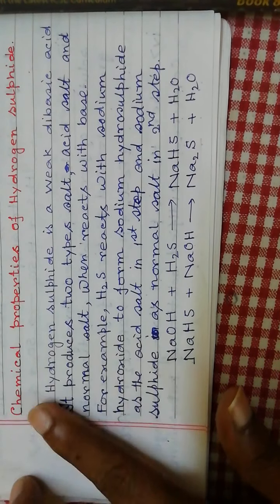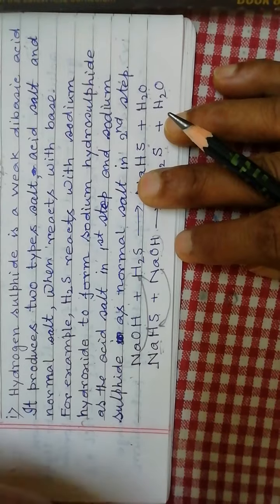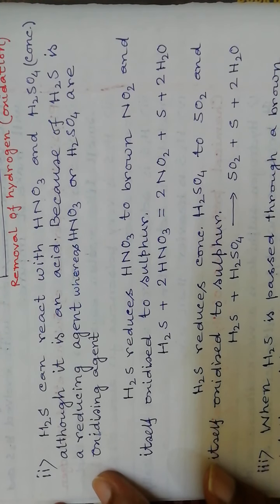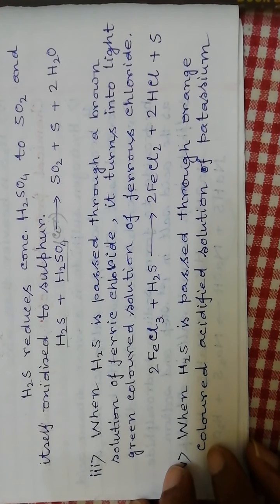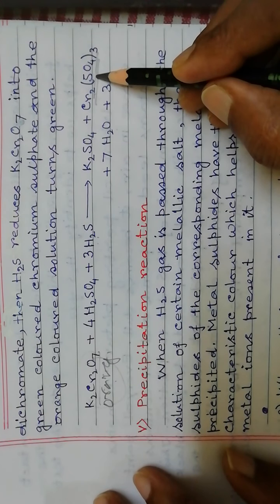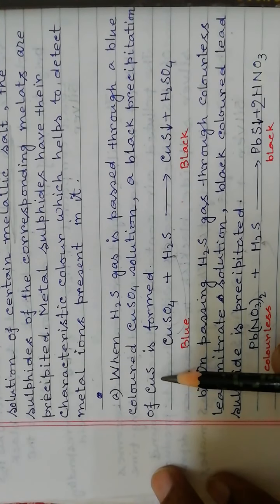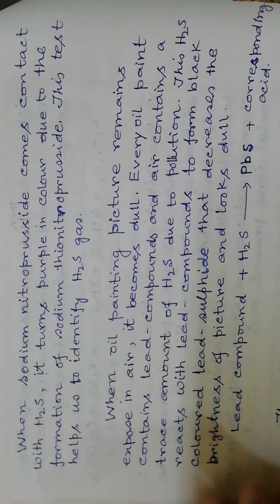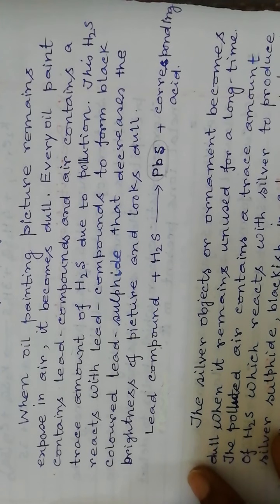Chemical properties of Hydrogen Sulphide